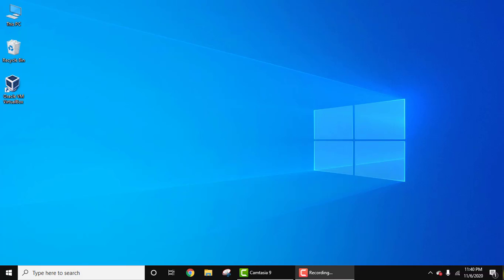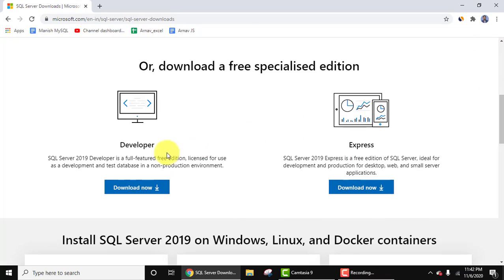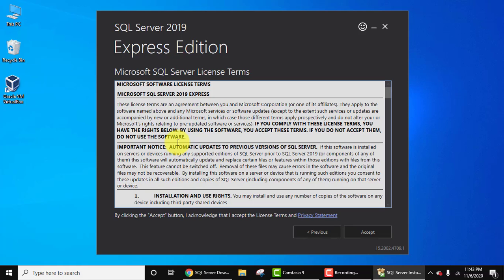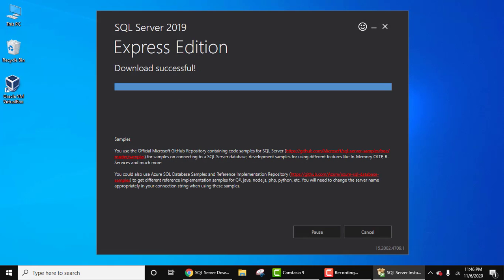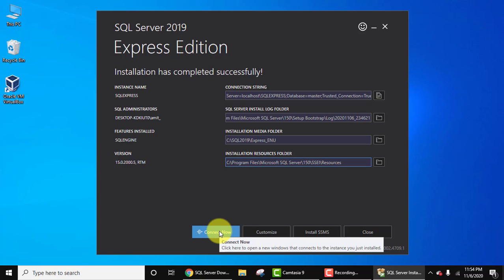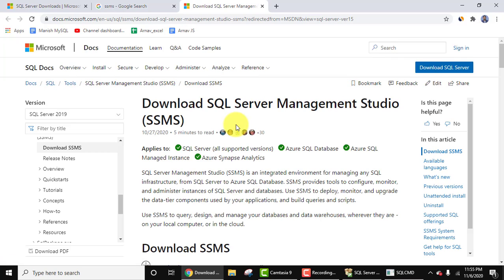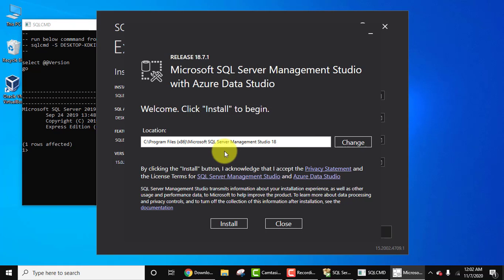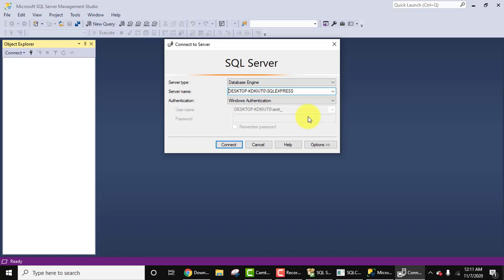How to install SQL Server 2019 and SQL Server Management Studio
Learn to install Microsoft SQL Server 2019 and SQL Server Management Studio in this video.